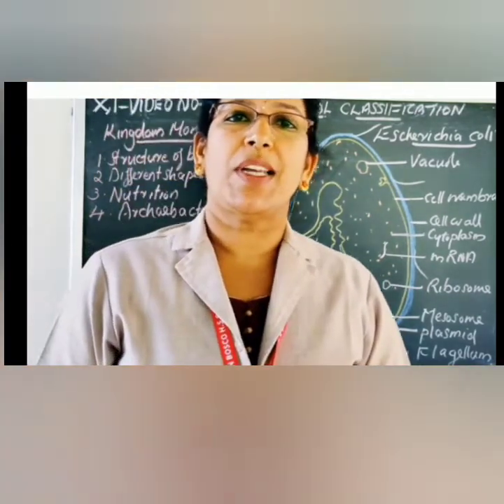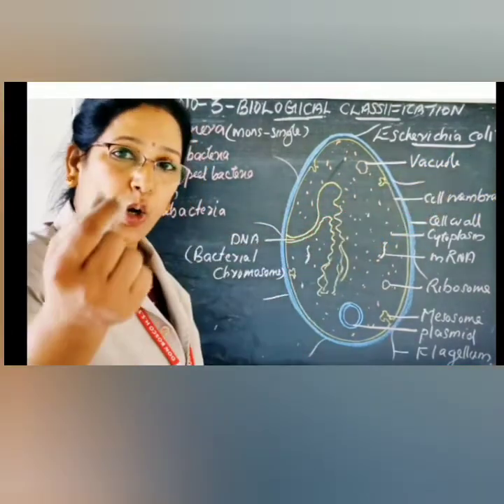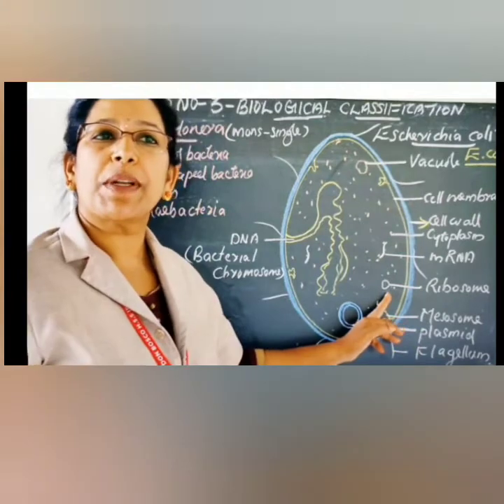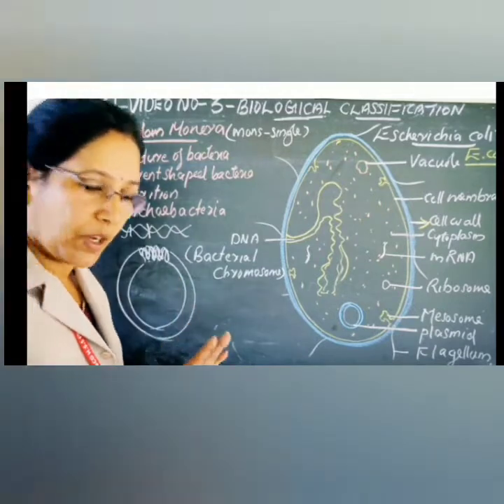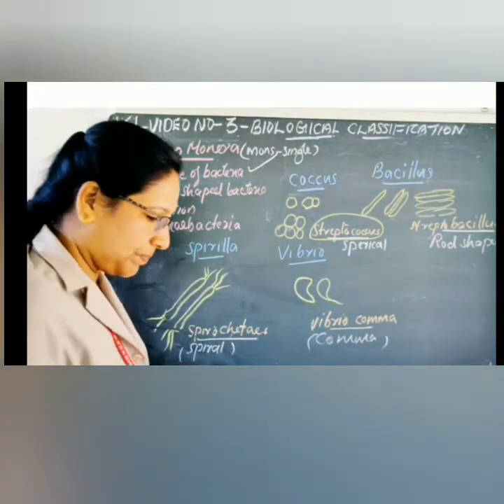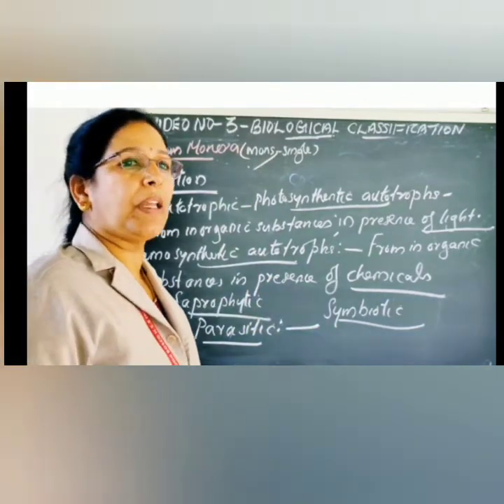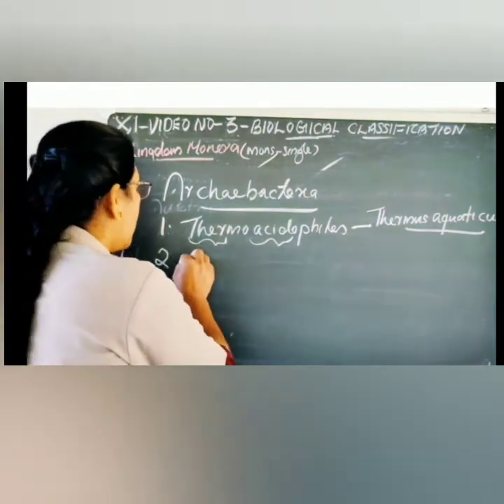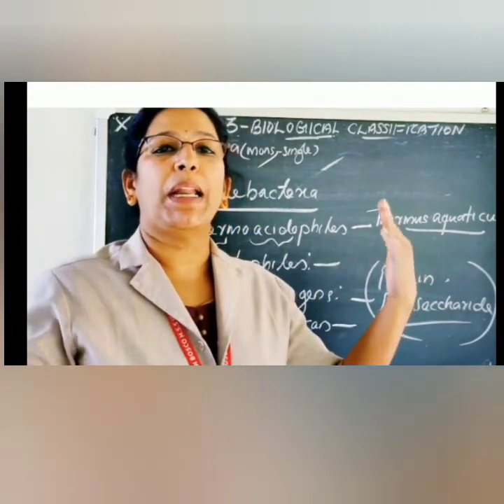PLUS 1 BOTANY NO:2 KINGDOM MONERA